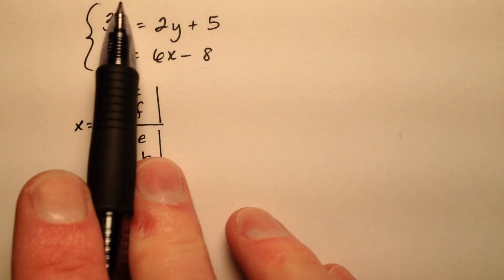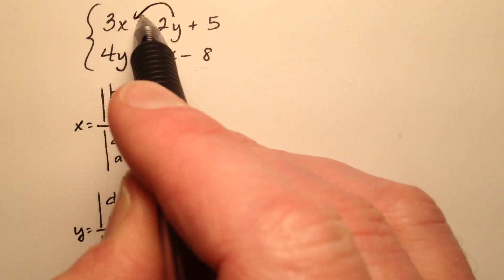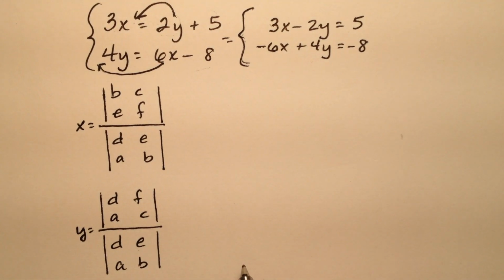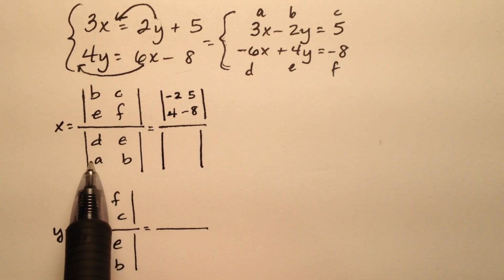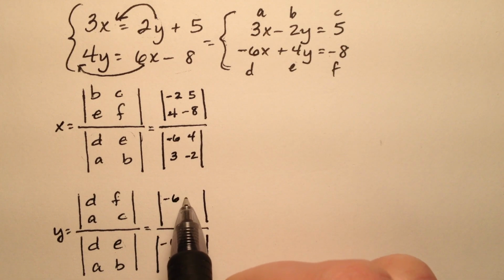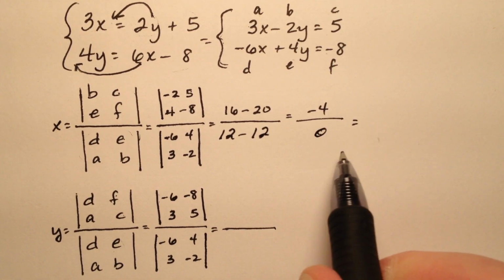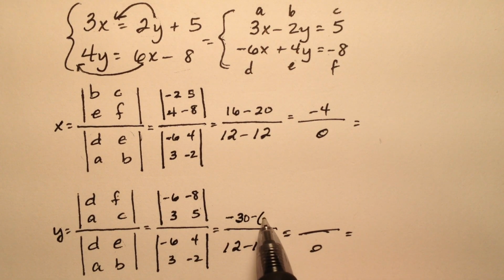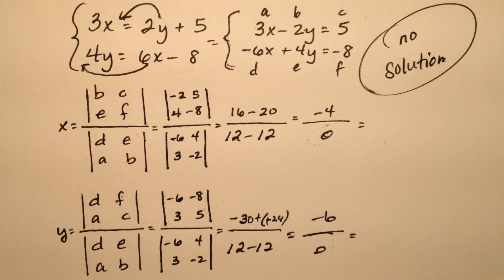Cramer's Rule 2x2, Example 3 No Solution